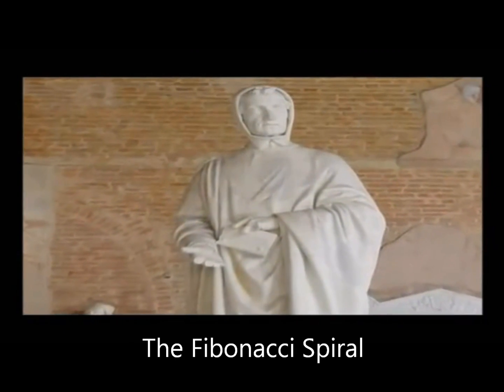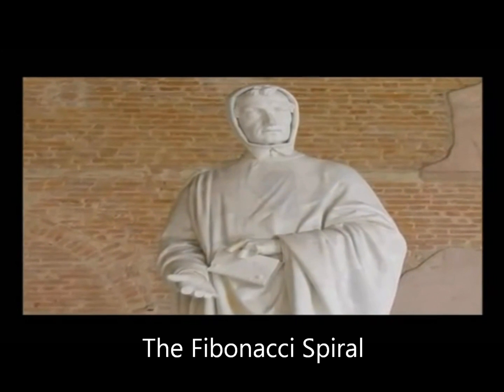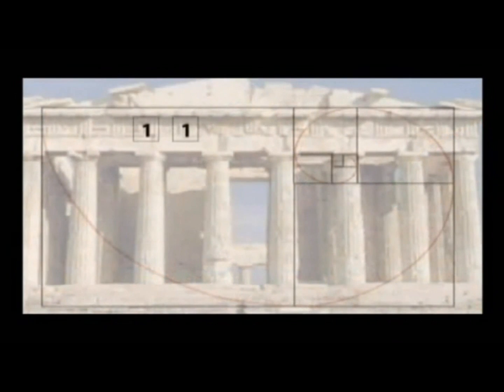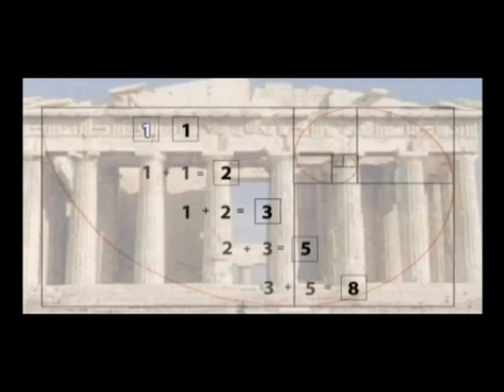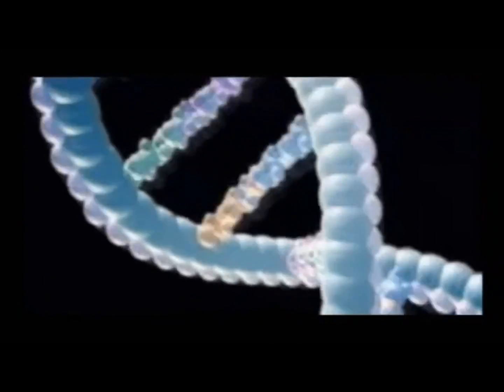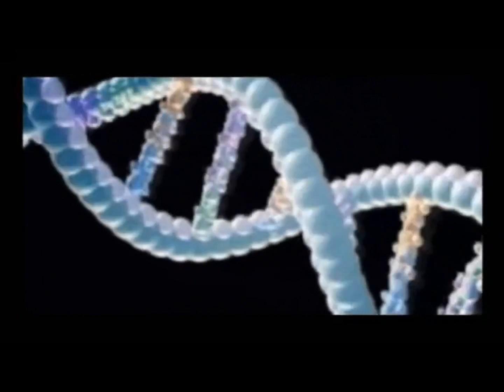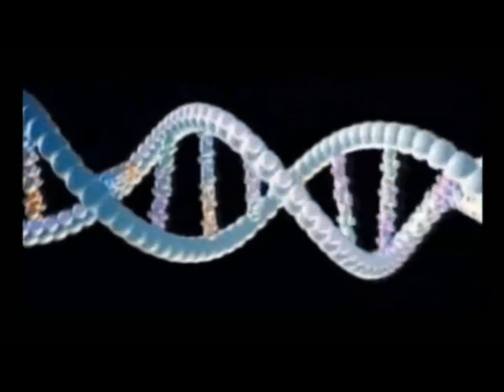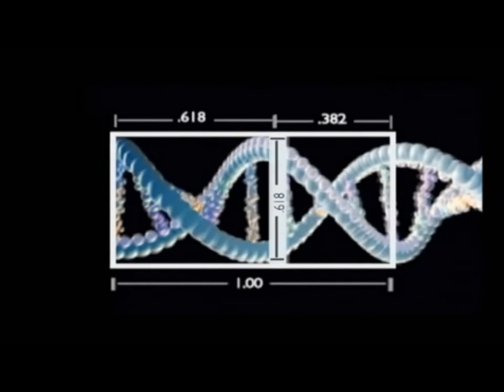The Fibonacci Spiral, an introduction! Straight forward & simple!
~ This video contains portions from several other videos to describe the Fibonacci Spiral! An incredible mathematical set of numbers also! Several mathematicians and scientists explain this phenomenon in clear detail. Please enjoy!

We are not the owners of these video clips nor do we claim to be. This video is for educational & entertainment purposes only.